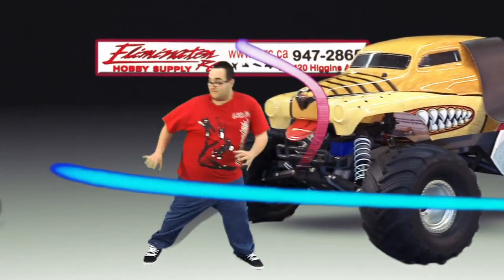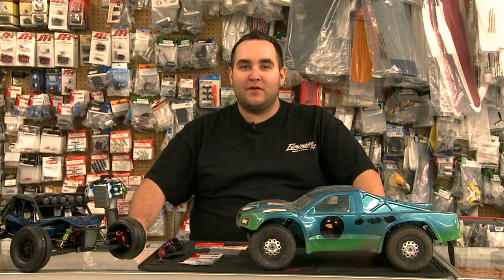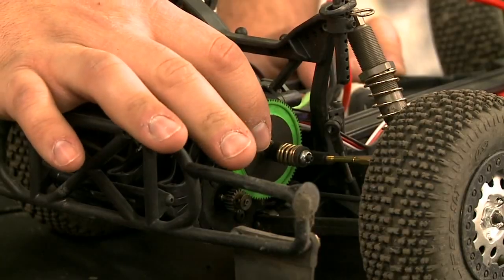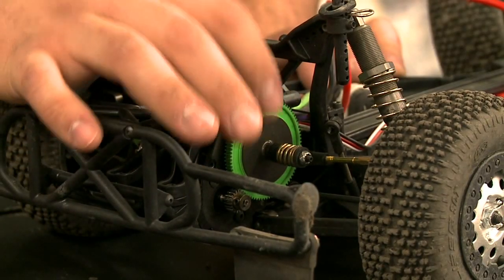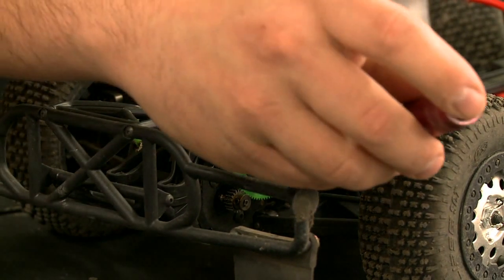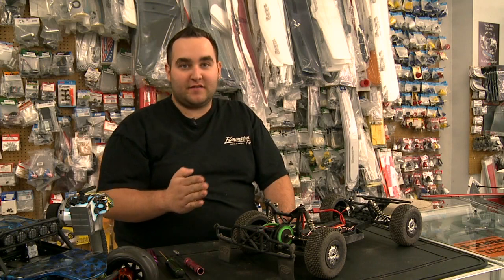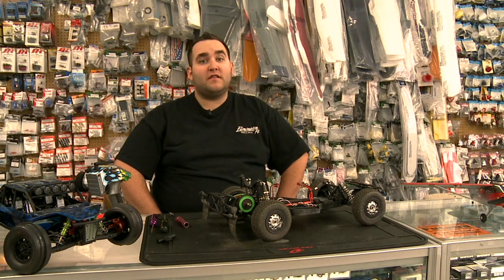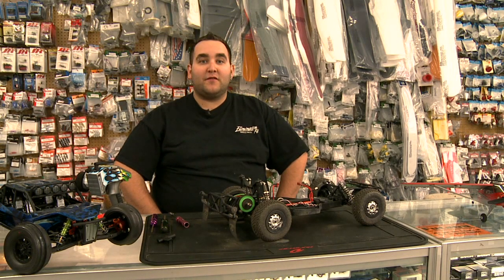A look at the RC Slipper Clutch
How to adjust your slipper clutch. RC Racers you need to know this. Ryan goes into detail on what  effects your tinkering produces,  A must see if you wish to max you car.